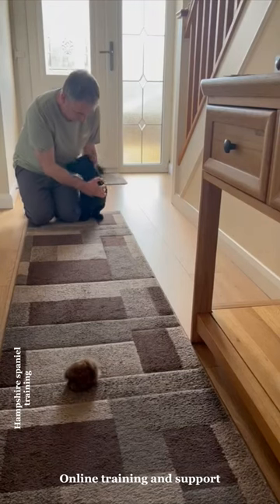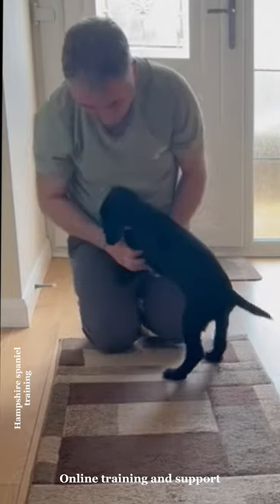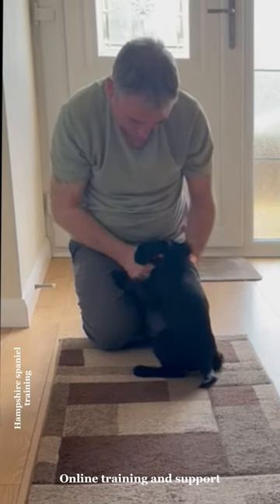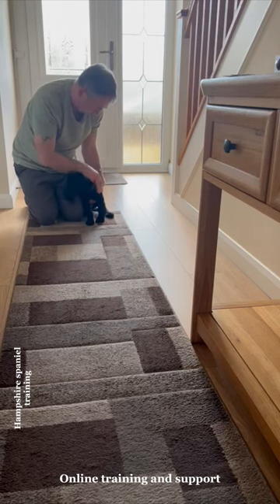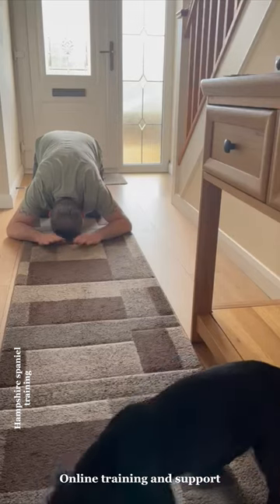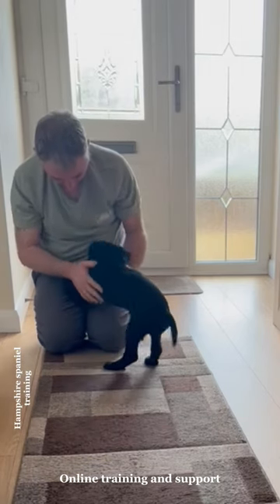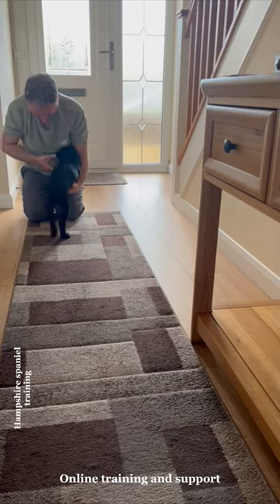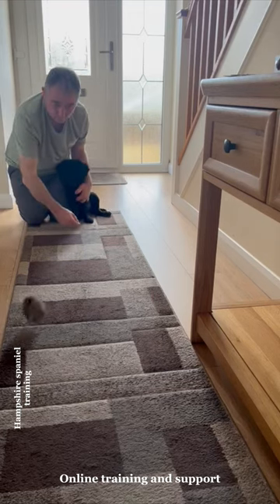Ways to make a retrieve, go, easier, ￼ English, working, Cocker Springer, Spaniel, Gundog Training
In this short video, we look at trying to encourage the dog back to us through body position

For help with training and finding a puppy go to our Facebook page Hampshire spaniel training👇